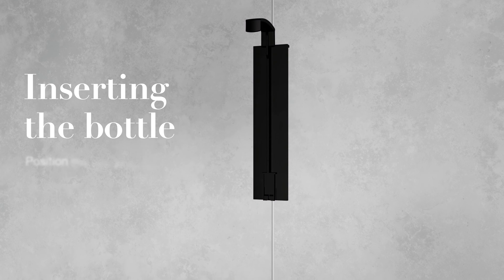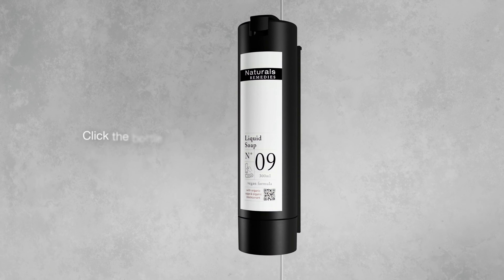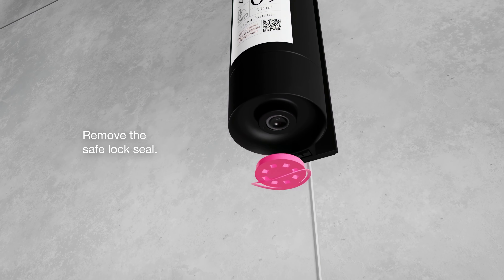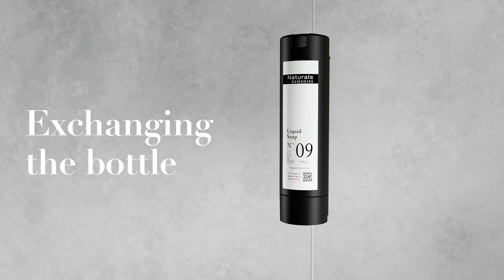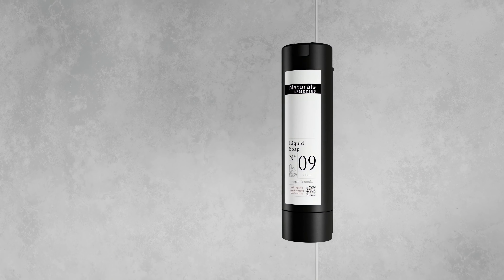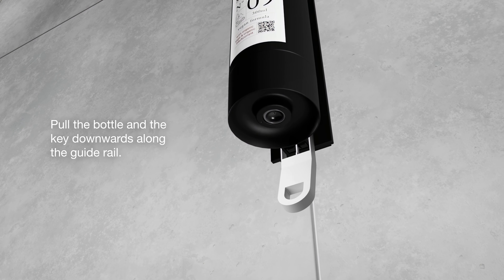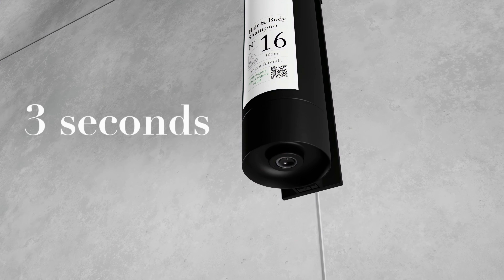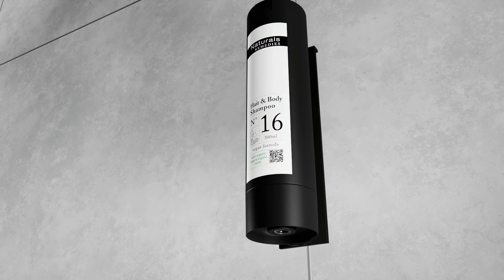SmartCare System: Single Bracket – SCREW Version – Mounting instructions by ADA Cosmetics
Watch the video on how to install the SmartCare single bracket (SCREW Version) for SmartCare dispensers by ADA Cosmetics.